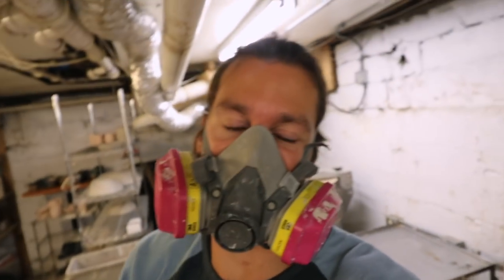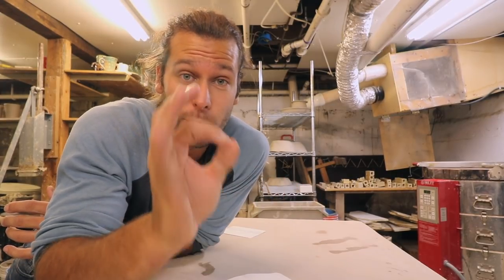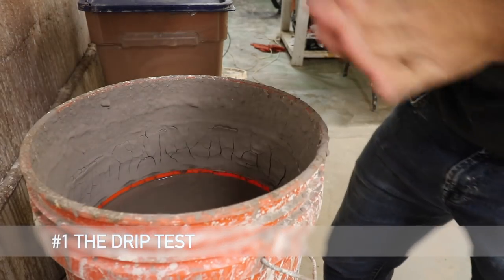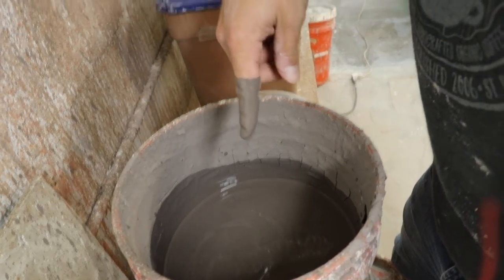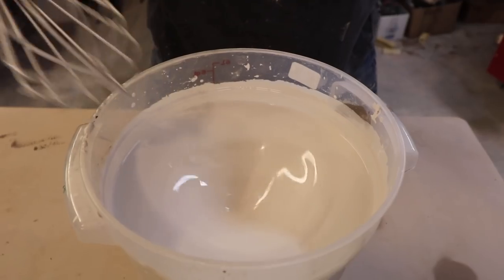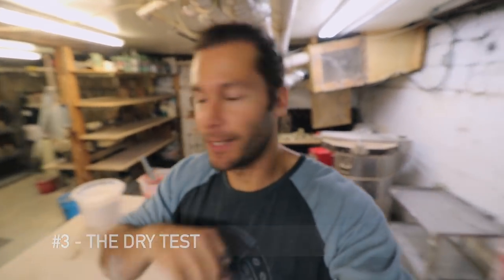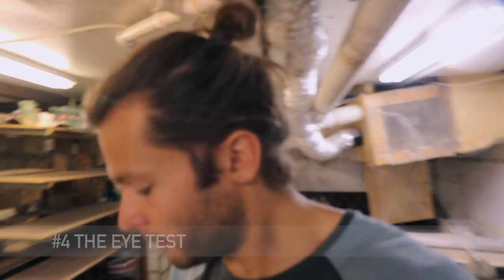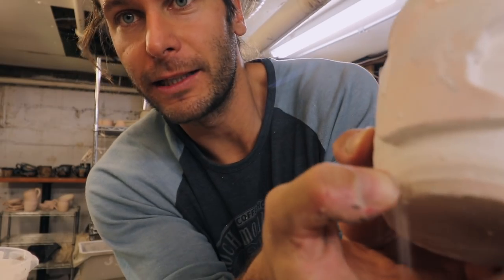Glazing tutorial! How to test glaze thickness - The unscientific ways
This video is about the ways I am always thinking about glaze thickness.  Glaze thickness is constantly changing due to evaporation, weather, moisture, etc.  And if you don't want to measure the exact amount of water in your glazes than these 6 tests are a starting point to thinking about glaze thickness.

Jonthepotter
115 South Olive St.

We have drawings for pottery, insider Jonthepotter info, and a community of people who love handmade STUFF!